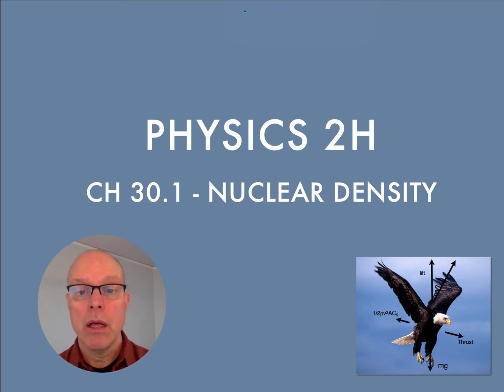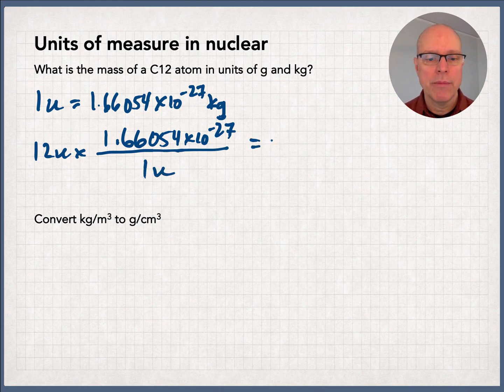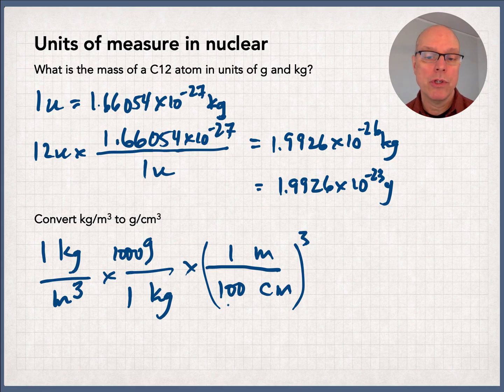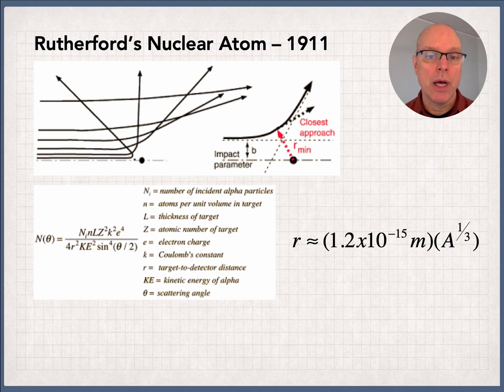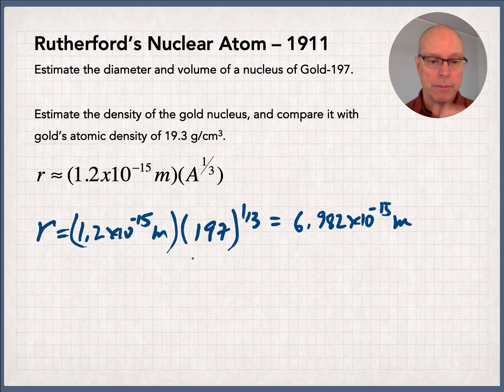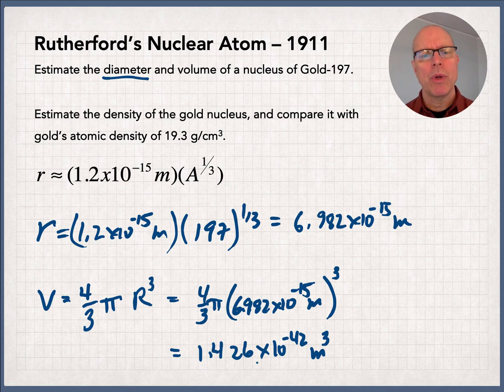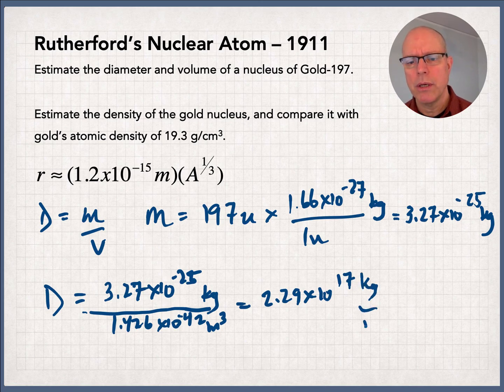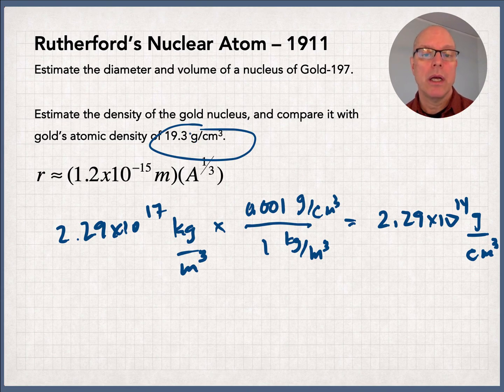Phys2H - Ch30.2 Nuclear Density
Here, we teach how to calculate nuclear density, along with the unit conversion skills you should pay attention to.